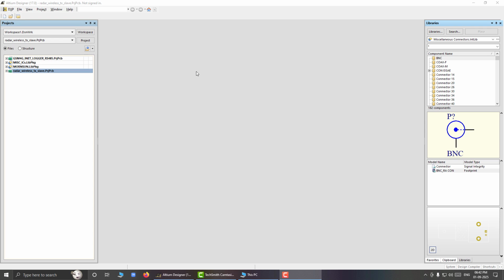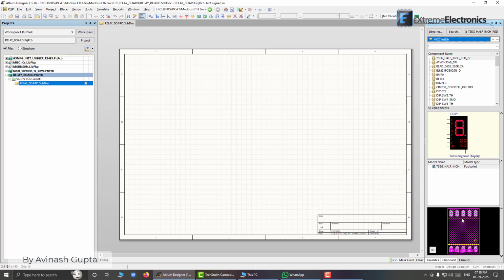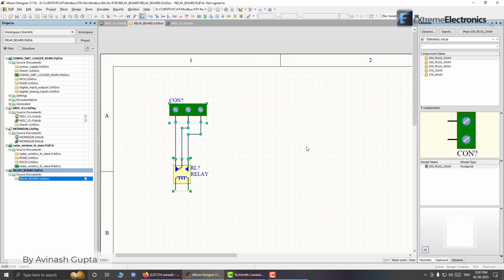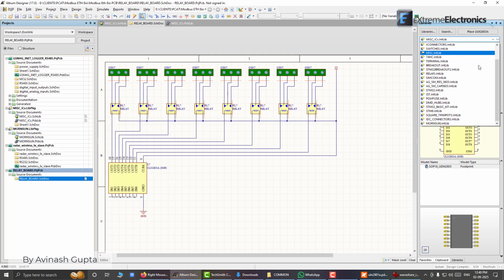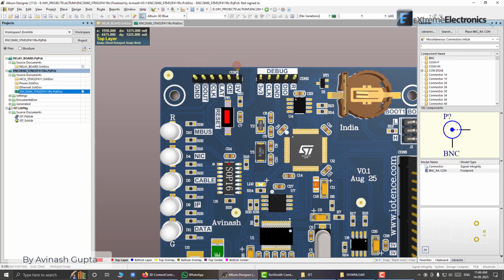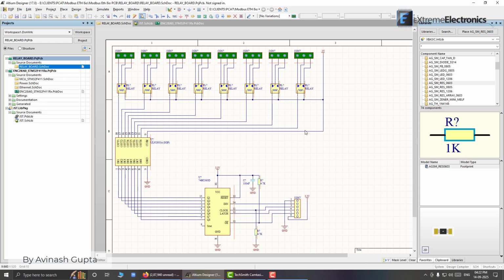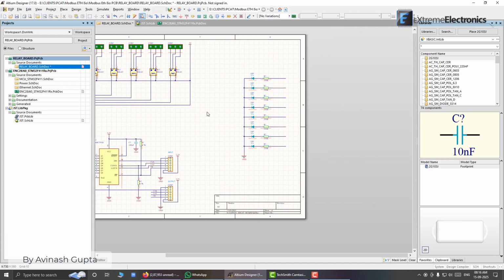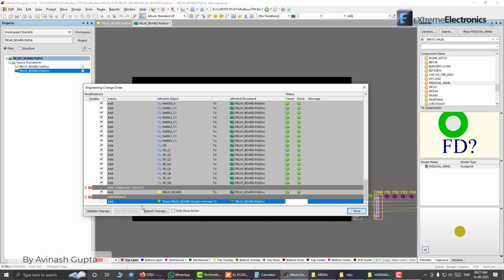Altium Complete Schematic Capture Tutorial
In this tutorial lecture, I will teach you all how to draw a schematic diagram in Altium Designer. Latter on we will export the schematic to PCB editor where we will design a real PCB from this schematic.